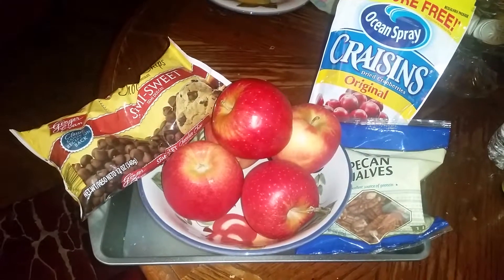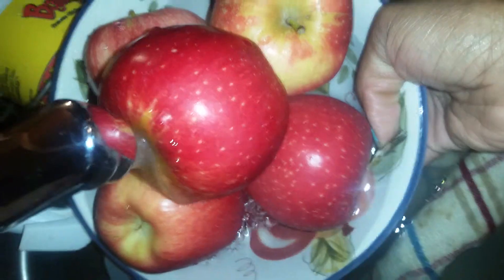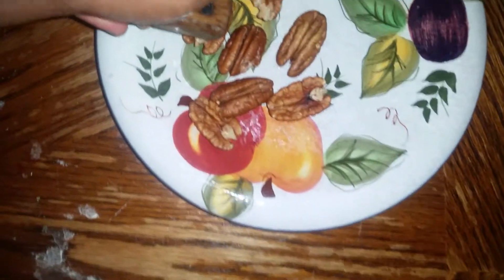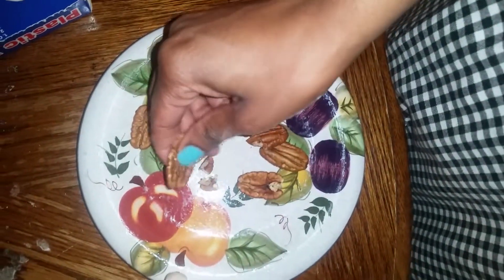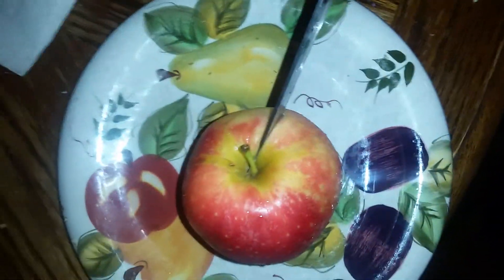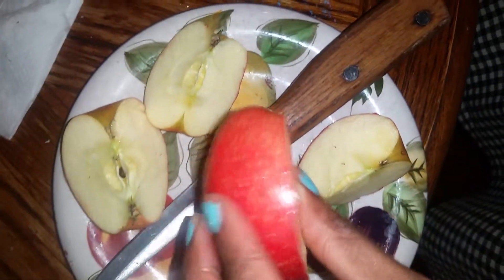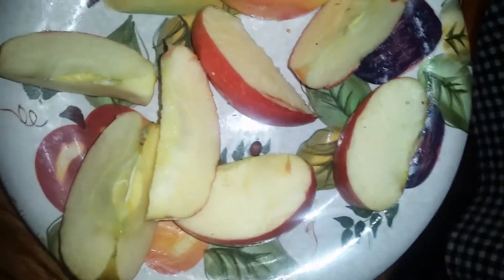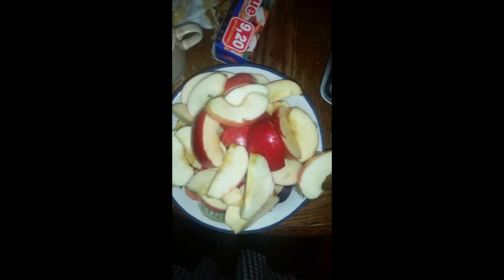Chocolate Chip covered Apple slices with Cranberries and Pecans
1 APPLE YIELDS 8 SLICES. Cut the apple into 8 slices. Melt the chocolate in the microwave. Put chocolate on the skin of the Apple, and top with chocolate chips ,crushed pecans ,and cranberries. Put them in the refrigerator for an hour or 30 minutes.